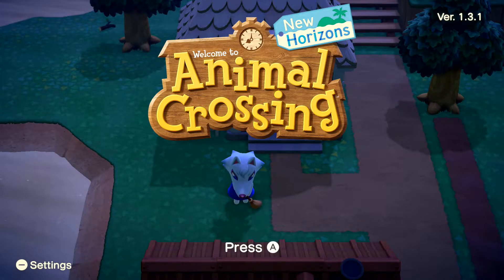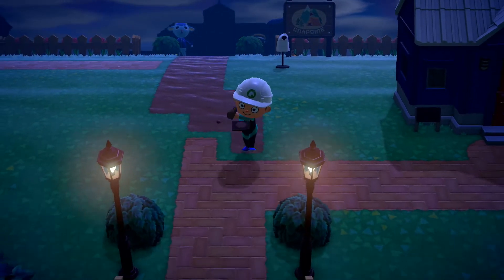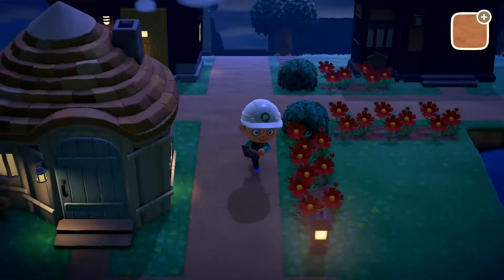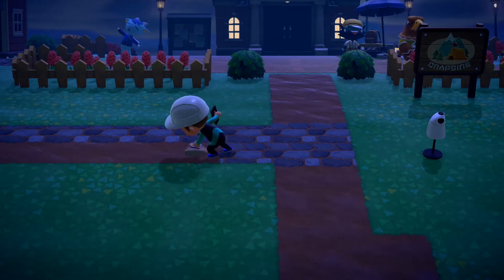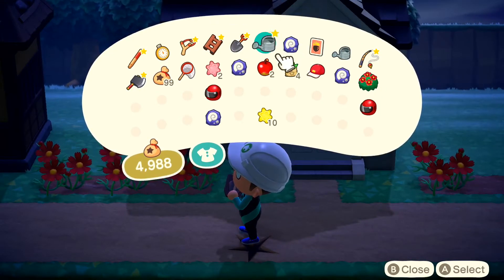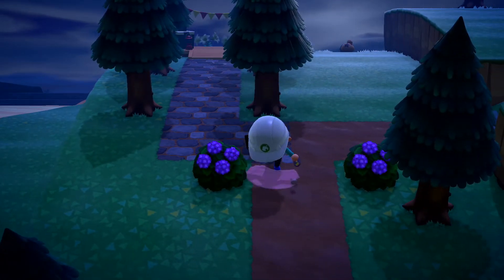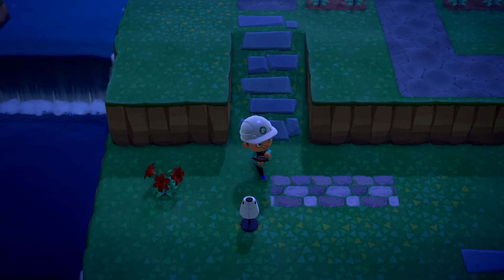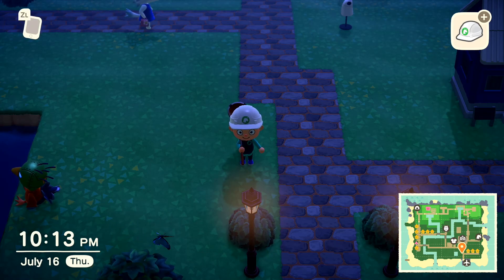Laying Down Custom Paths | Animal Crossing: New Horizons | Ep 140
I've been a fan of Animal Crossing since its GameCube days, and I'm excited to be playing the latest entry on the Nintendo Switch! You may have seen a trailer or review, but this playthrough will feature my impressions, reactions, and commentary throughout my full experience on my island! If you're a fan of Animal Crossing, then let's play Animal Crossing: New Horizons!